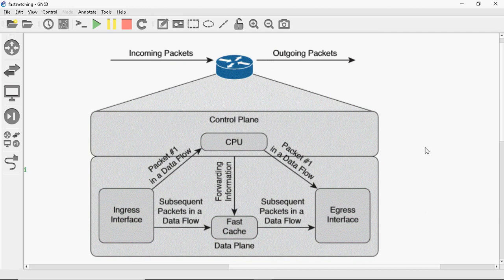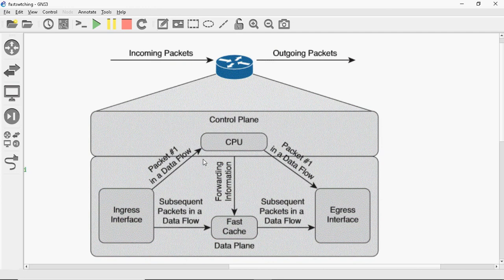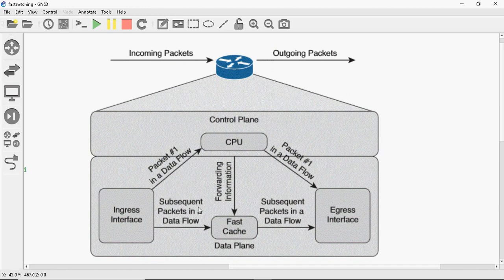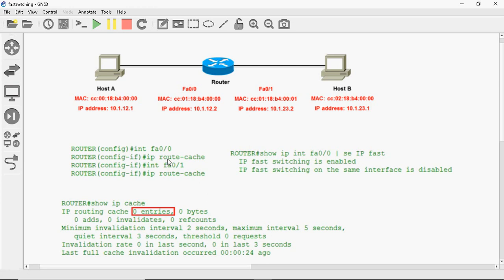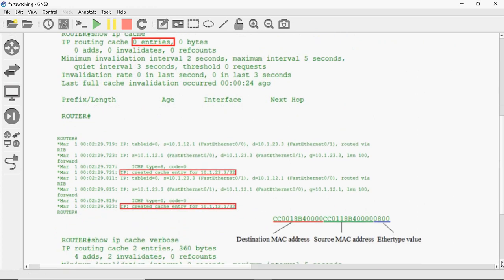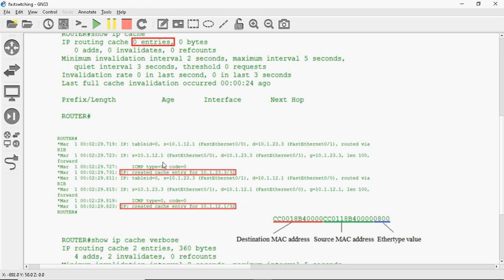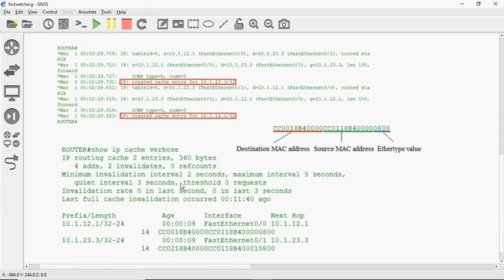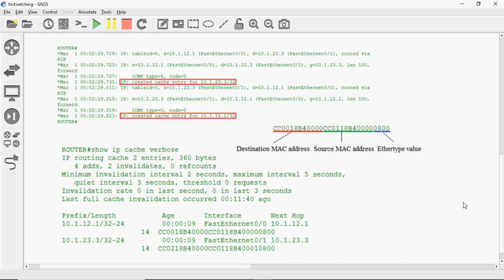Understanding Packet-Switching Modes :: Fast Switching in English ||CCNA||CCP||CCIE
Hi Friends

In this video tutorial i am going to discuss about Understanding Packet-Switching Modes of Routers and Multilayer Switches.

In general, Cisco Routers and Multilayer switches support the following three primary modes of packet switching

i) Process Switching

ii)Fast Switching (route Caching)

iii)Cisco Express Forwarding

YouTube Channel Name : fgowthamraj f & gowthamraj f